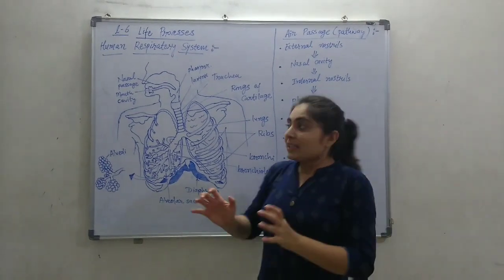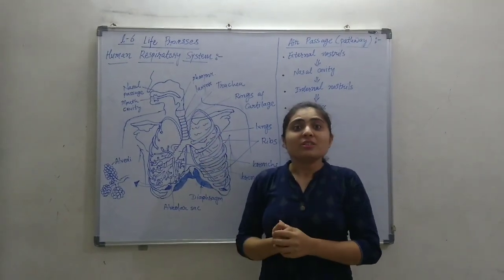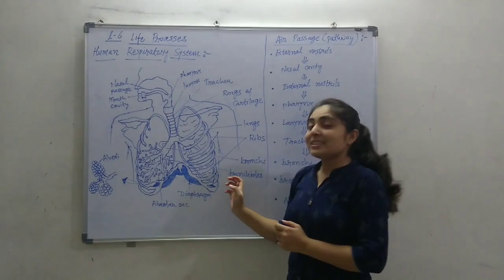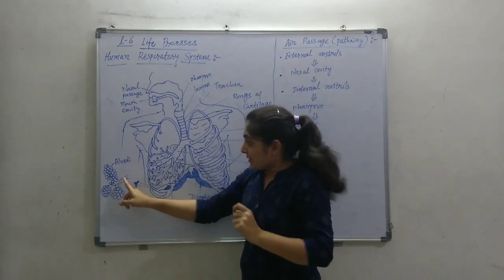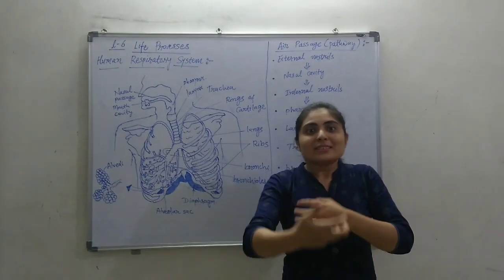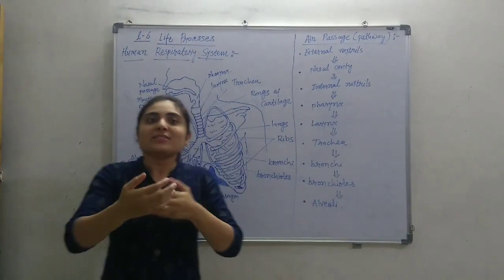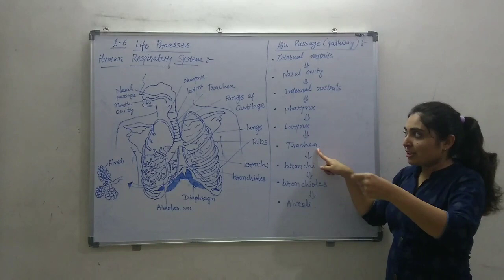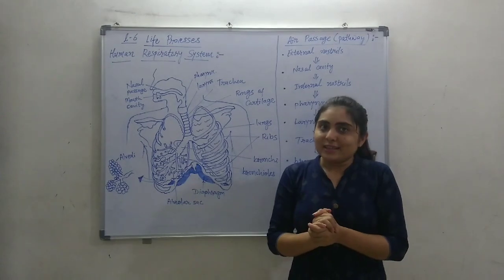Human respiratory system || std 10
NCERT || Science || Chapter 6